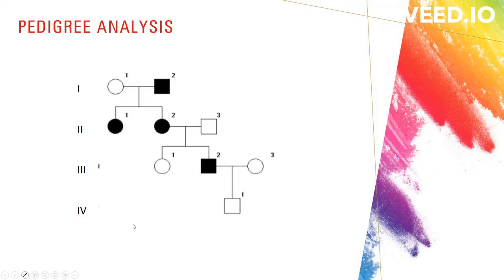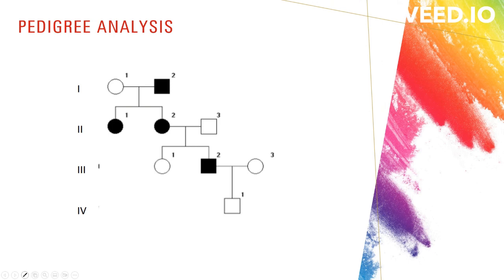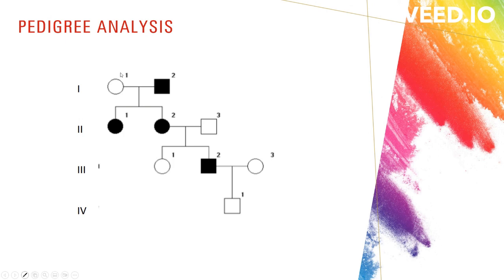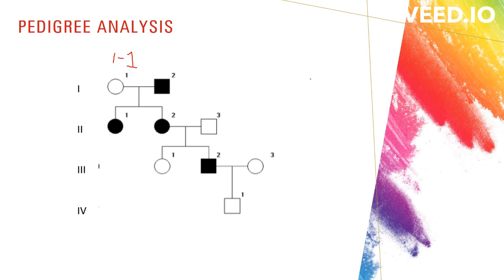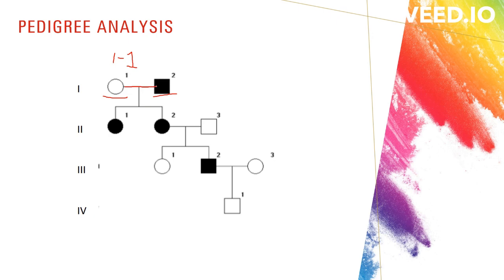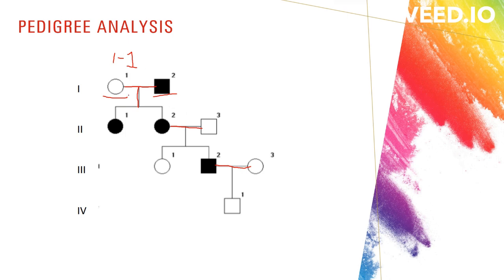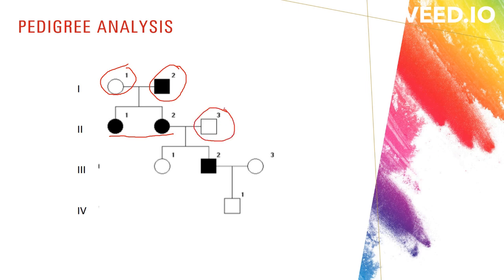Exploring Pedigree Analysis in human inheritance.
In this captivating video, we delve into the fascinating world of pedigree analysis, a powerful tool used in genetics to understand patterns of inheritance. Join us as we explore the intricacies of family trees and delve into the secrets hidden within our genes. Discover how pedigree analysis unravels the mysteries of genetic disorders and hereditary diseases, shedding light on their inheritance patterns.